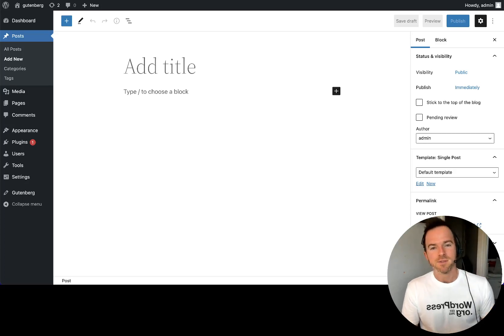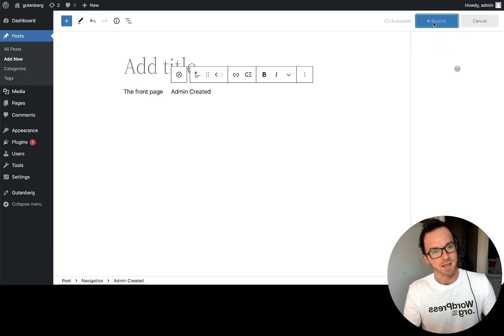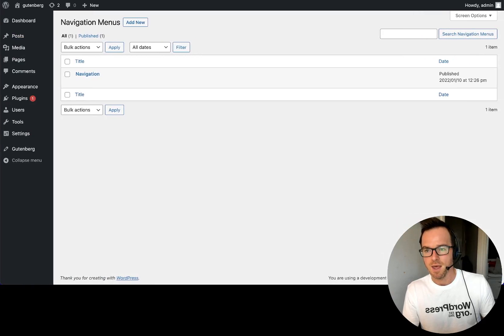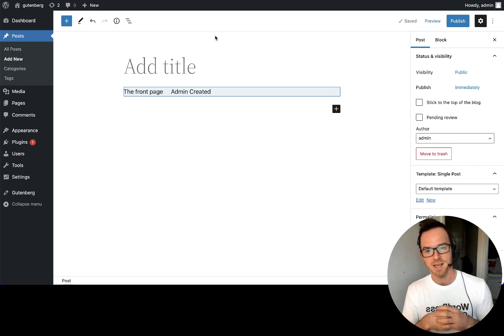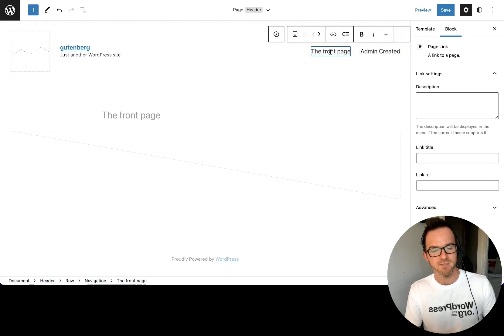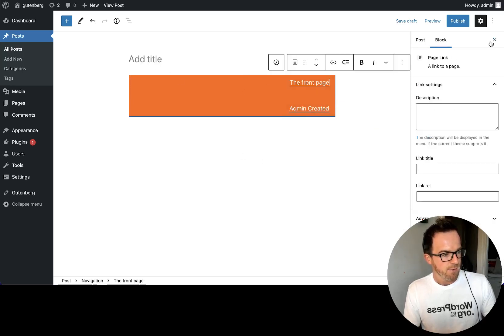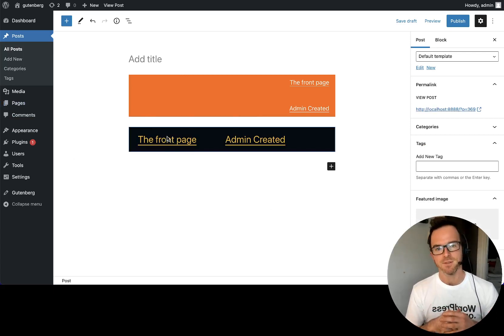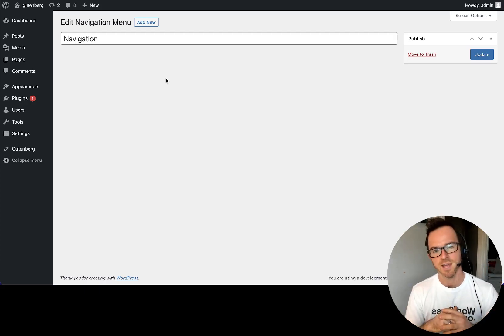WordPress 5.9 Navigation block technical overview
In this video I review some of the technical aspects of the new Navigation block in WordPress 5.9.

Specifically we're going to cover how the block saves its data and how decoupling this from the block's presentation helps to make the block more powerful.